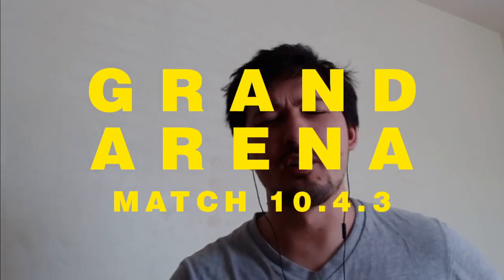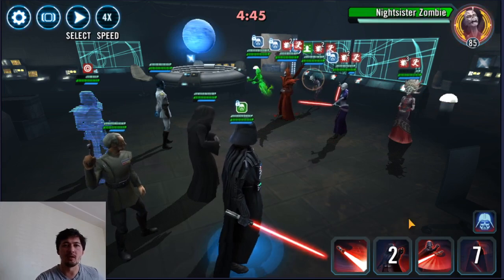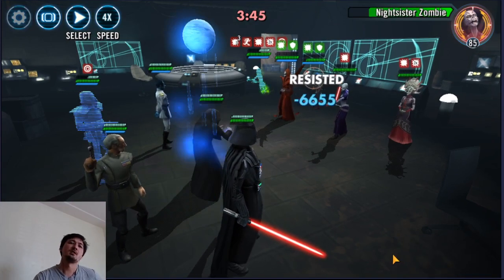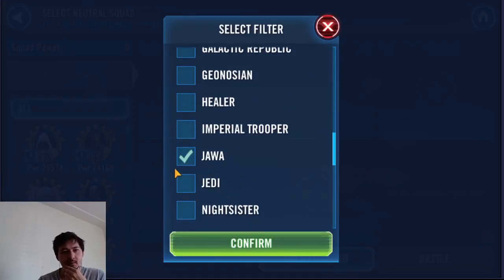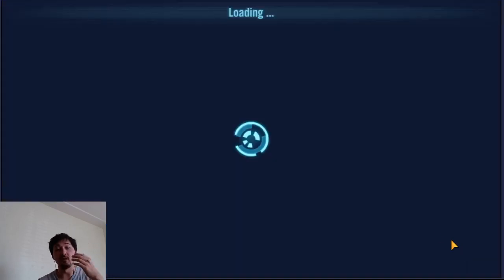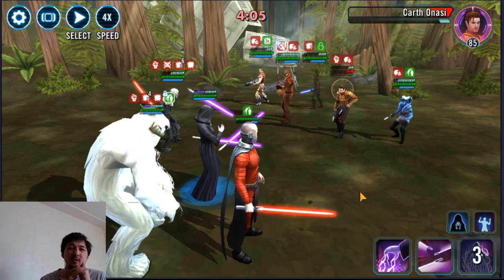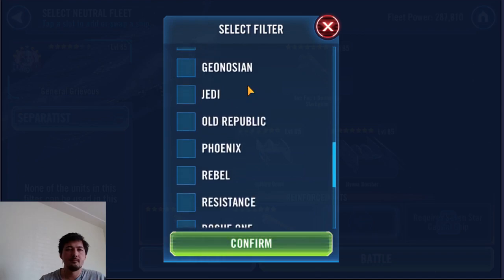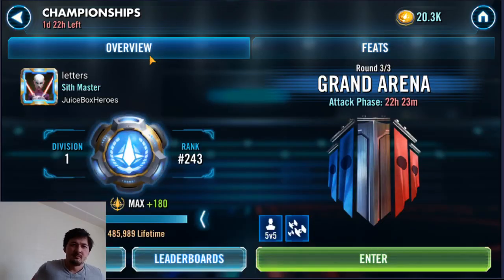GAC 10.4.3 | GAS v Grievous, NS, FO, Nute, | SWGOH | Galaxy of Hereos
End season 10 with a victory, finish 11-1 overall for the season. All one-shots but real sloppy ones. Defense gives opponent trouble, they drop 3 battles against, Padme, Grievous, Nute

GAS v GG
Palp/Vader v NS
DR v FO
CLS (FEATS) v BH
BAST (FEATS) v Phasma

JKR v Nute
Traya/Wampa v OR